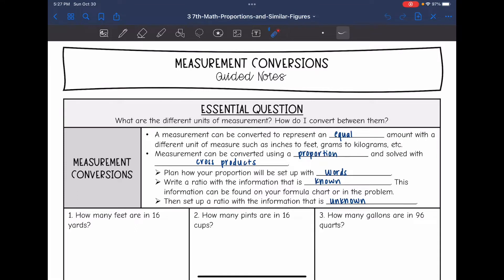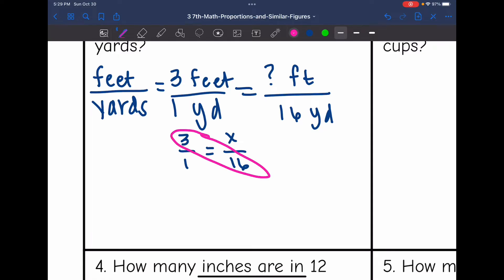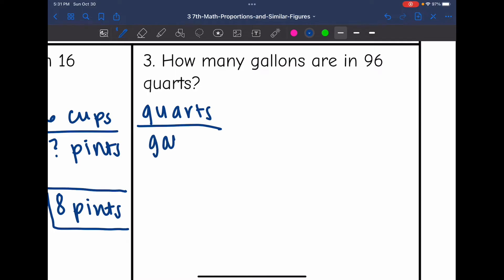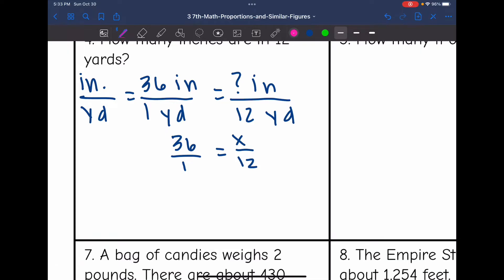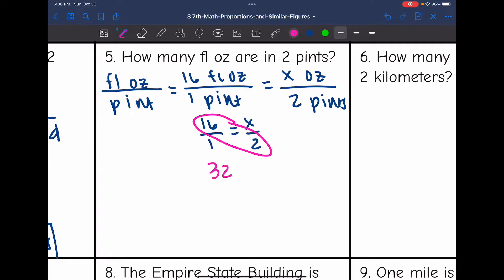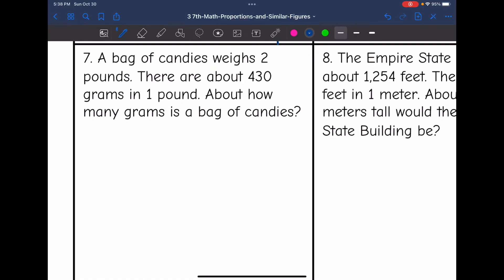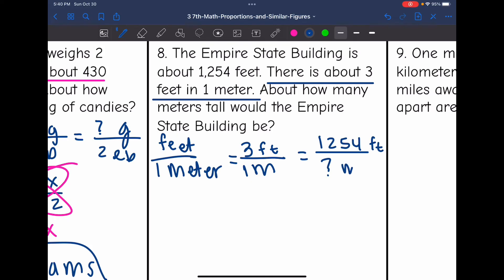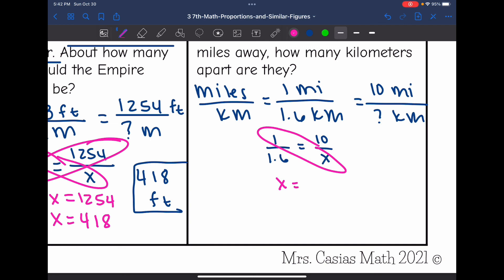Measurement Conversions | 7th Grade Math Lesson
Join me as I show you how to convert between different units of measure.

You can find the handout used on my Teachers Pay Teachers store